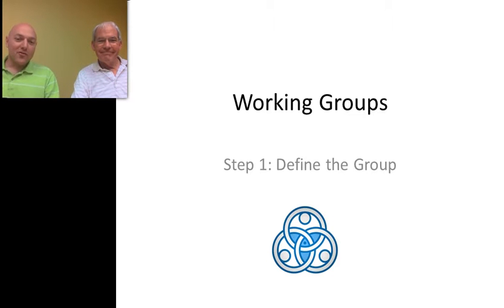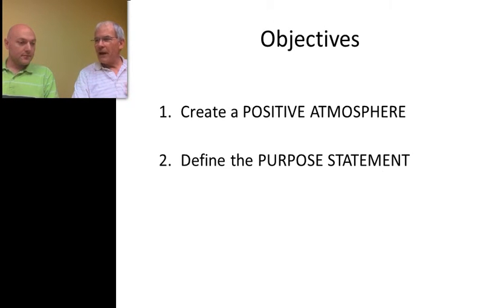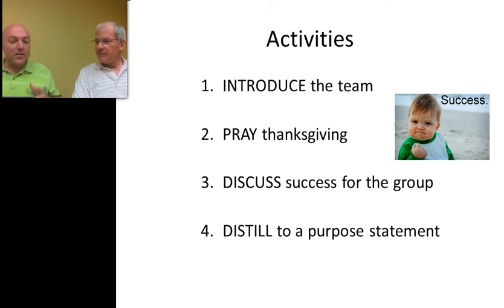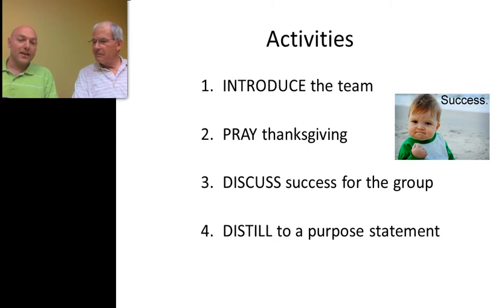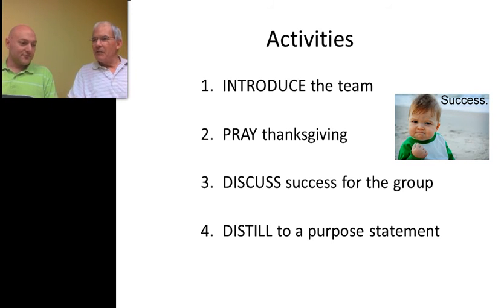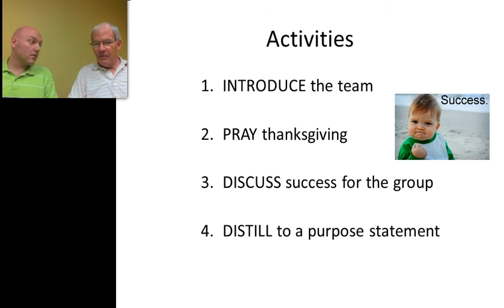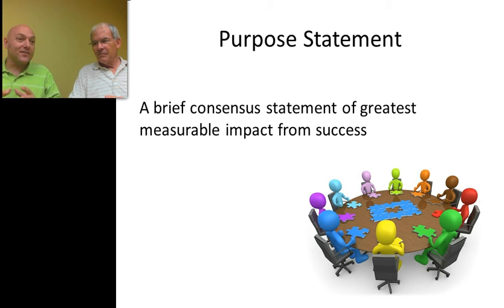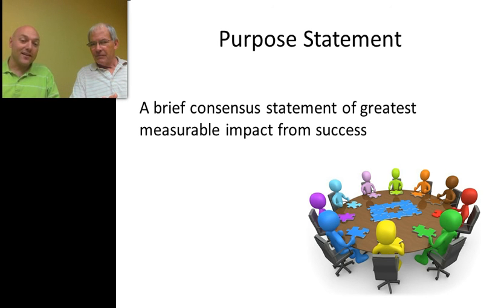Working Group Training #1 - Define